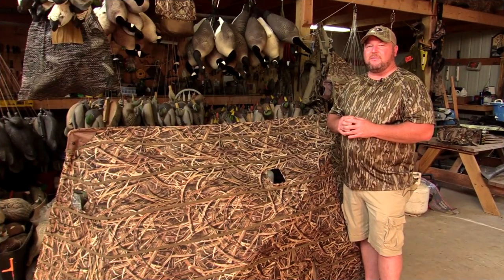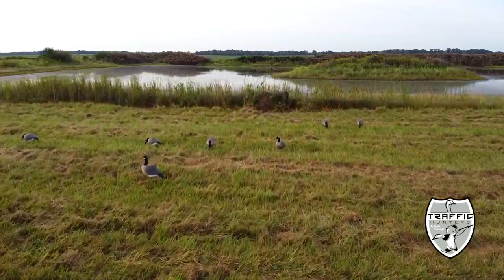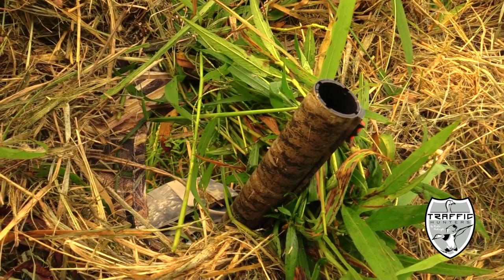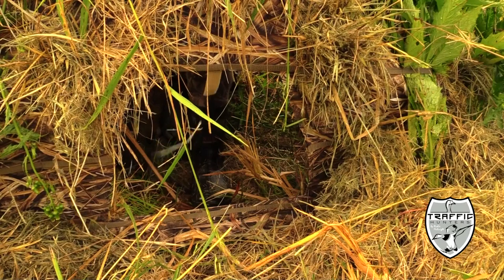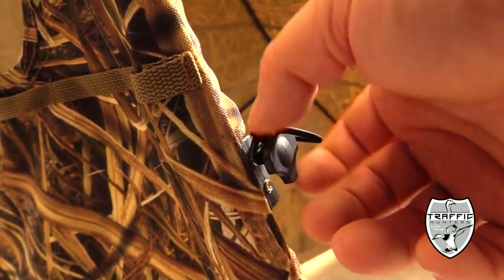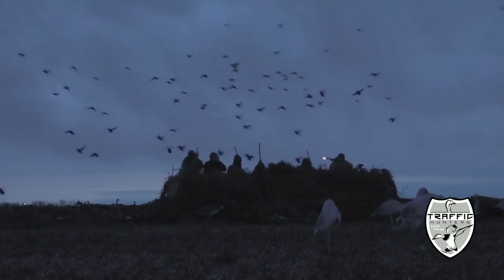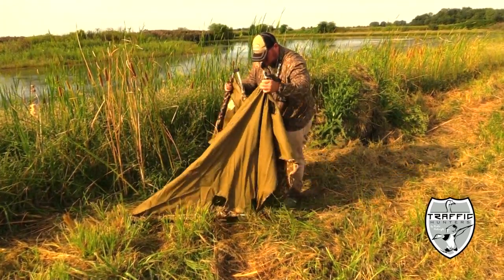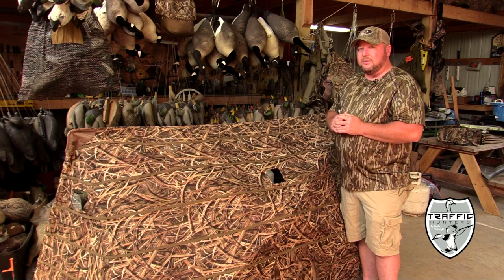Heavy Hauler HUB BLIND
The HUB (Helping U Blend) 2-3 man panel style hub blind.  Finally a blind that allows you to be portable while versatile and sets up and takes down in seconds.  Hunt ducks, geese, doves, crows, you name it.  Stay hidden and move at a moment’s notice if required.   Stubble straps to hold plenty of our NEW HUB grass-blind grass and natural vegetation while grommeted anchor points and stakes hold it firmly in place.  Hunt with multiple panels side by side for a larger group or back to back to be fully enclosed.  Perfect for fence lines, river banks, points, edges, tree lines, rock piles and even smack dab in the middle of any field.   The integrated roll up dog door ensures “Ol Jack” won’t miss any of the action.  Another industry first is the 3 Safety Zone gun rest ports, designed to keep gun muzzles pointed outside away from all hunters.  Constructed of a 600 denier polyester skin, aluminum hub, heat treated aluminum tubing, and fiberglass support rods yet weighing in at under 10 lbs.   Assembled dimensions of 78″ wide by 48″ tall x 36″ deep the HUB blind is perfect for best friends, new friends, old friends, and moms and dads taking their kids for the first time.